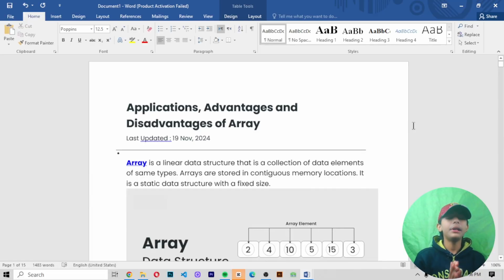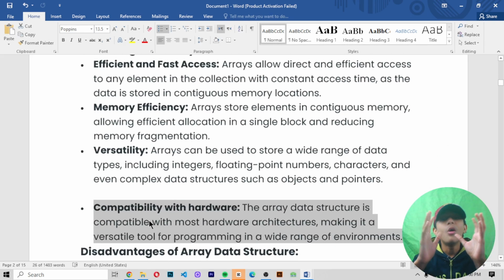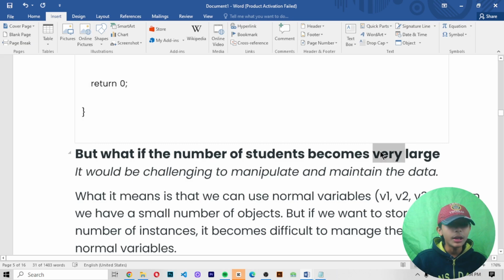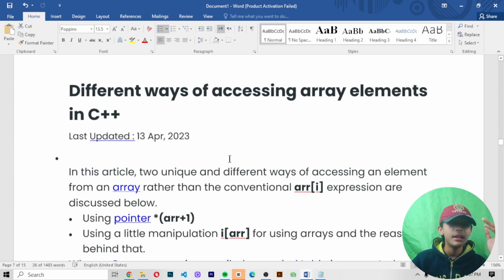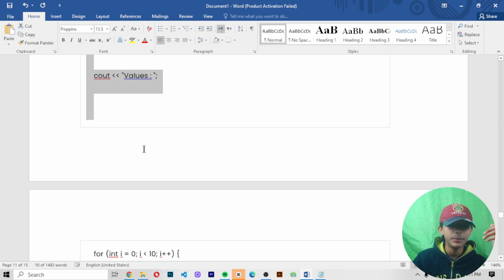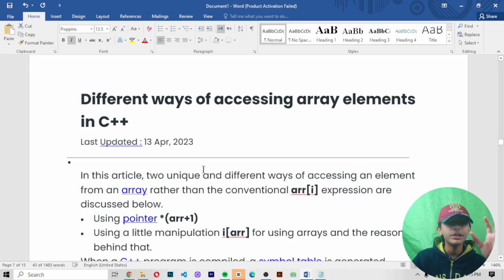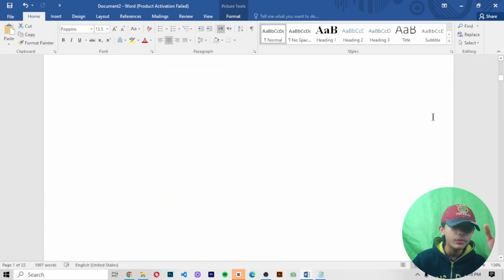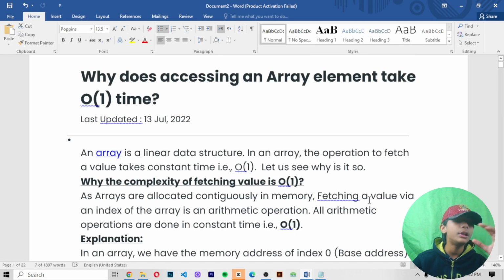Array Dsa - Part 2 | DSA Series By CodeWithPk | C++